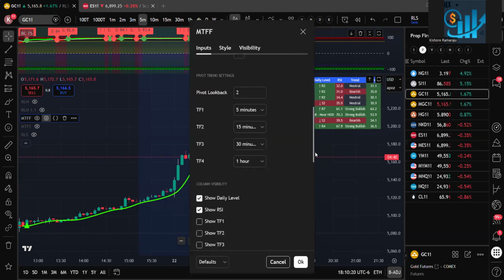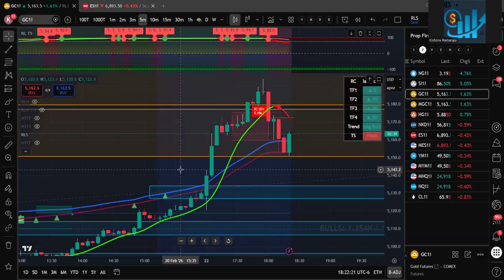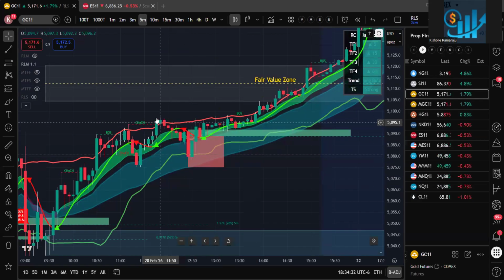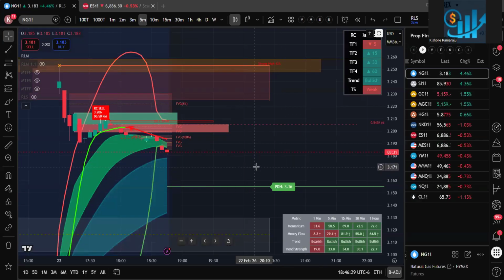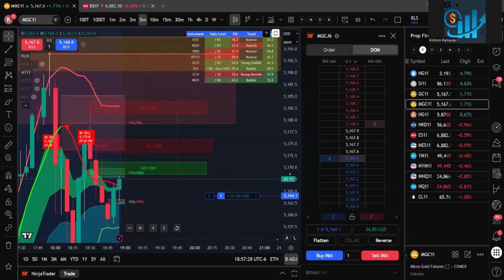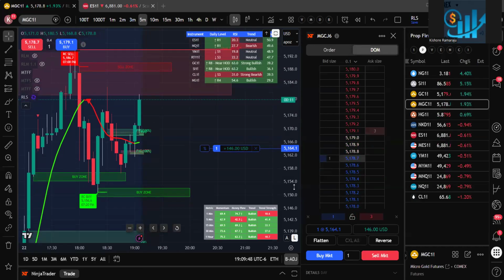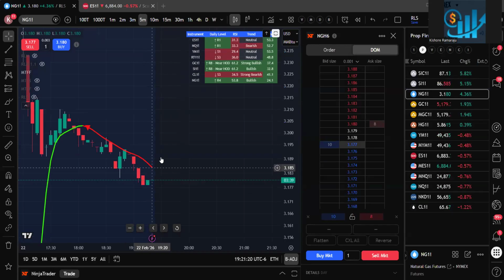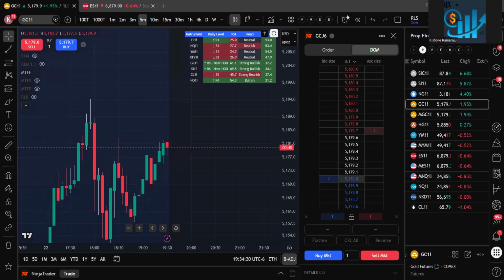Training on Indicators and Live Demo